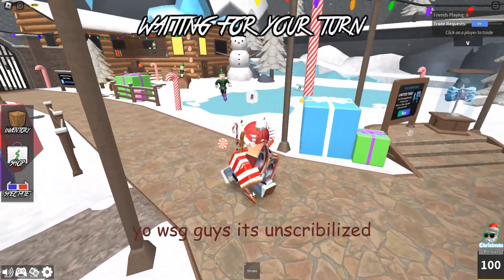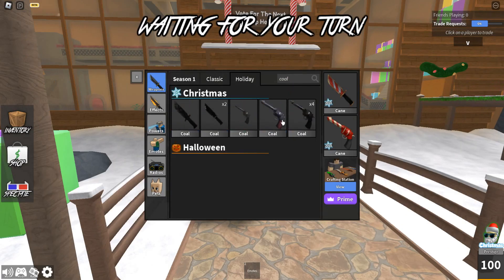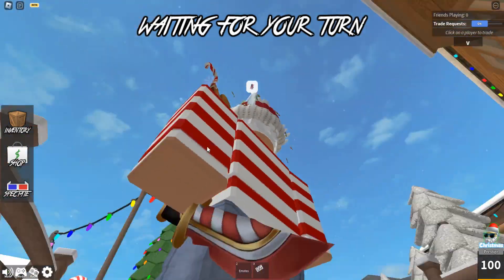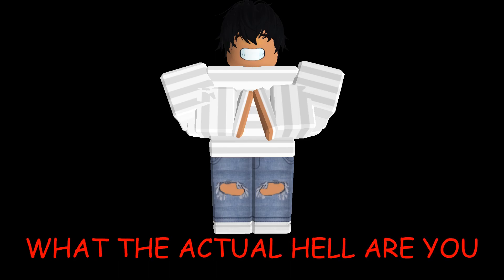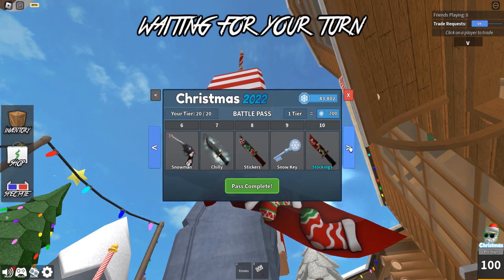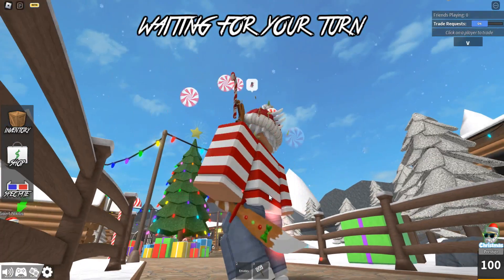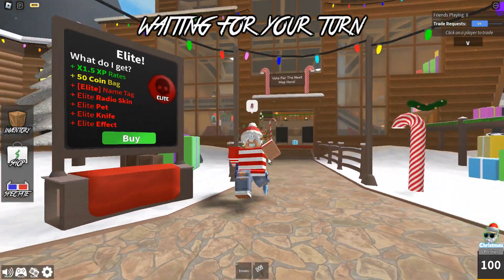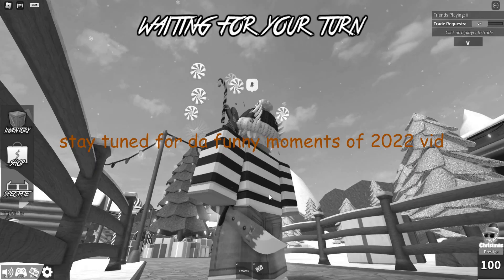MM2 CHRISTMAS BATTLEPASS!! WHATS IN IT?! 😲😲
NEW MM2 CHRISTMAS BATTLEPASS!!